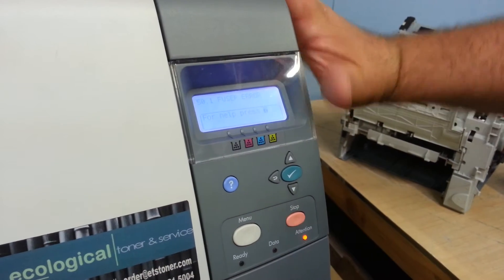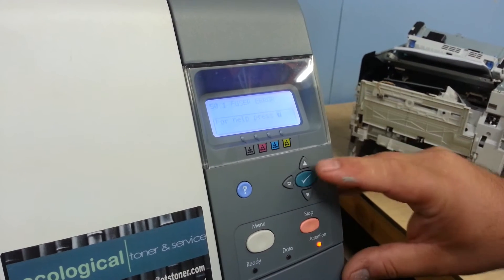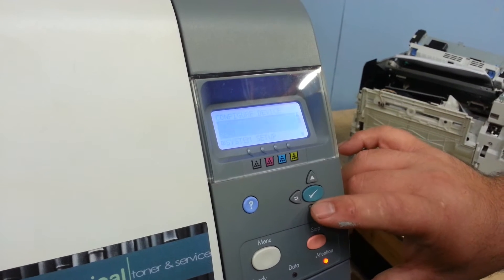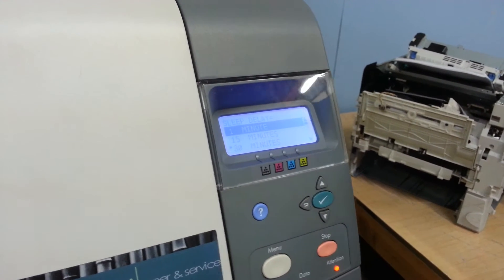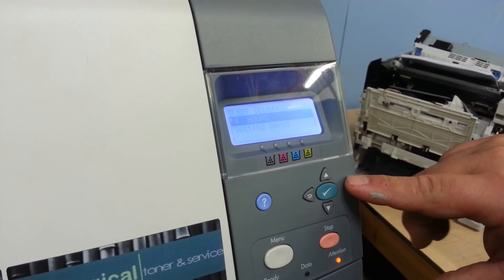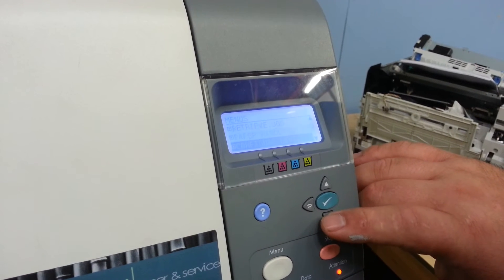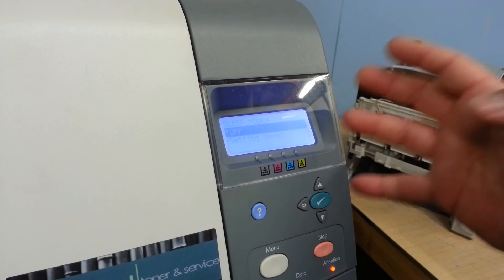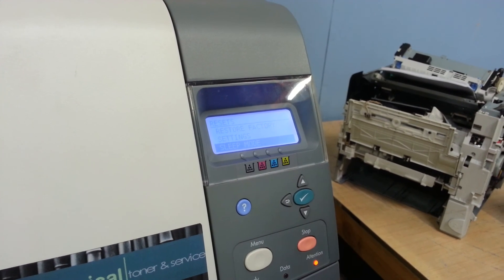HP Color LaserJet 4700 Sleep Mode Manipulation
In this video we discuss how to adjust the sleep mode time on your HP Color LaserJet 4700 printer.  We also demonstrate how to remove or turn off sleep mode completely.